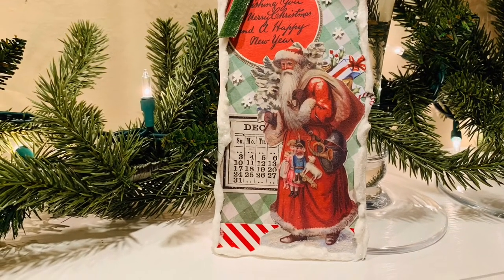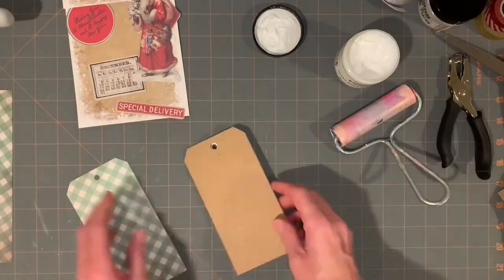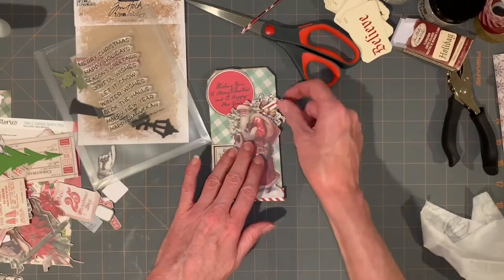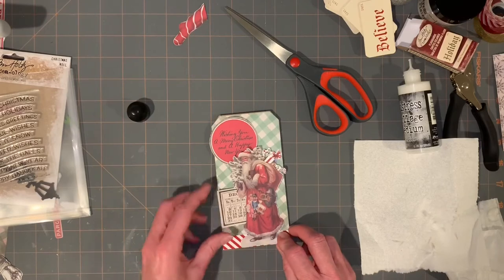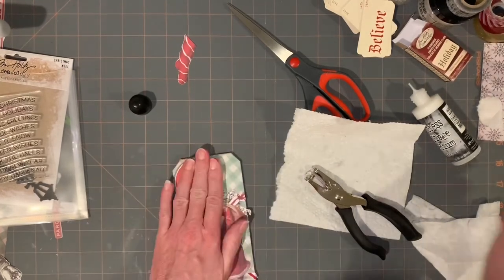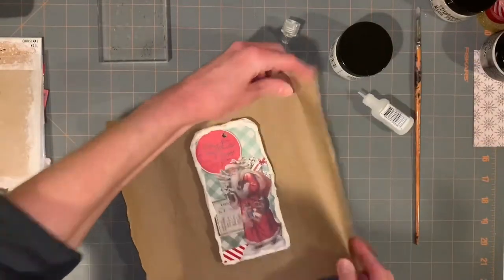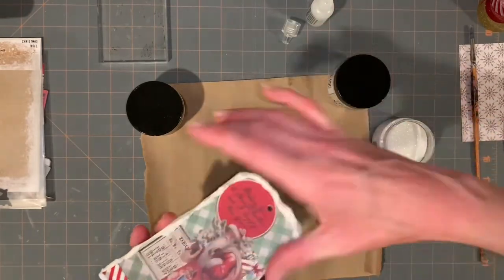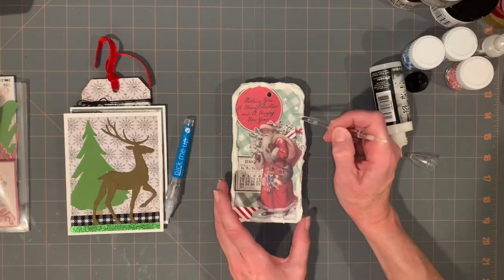Tim Holtz Ideaology Christmas Etcetera Thickboard Tag Using Ephemera and Paper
Tim Holtz Ideaology Christmas 2020 Etcetera Thickboard Tag Using the Ideaology Ephemera and Christmas Mini Paper Stash Paper.